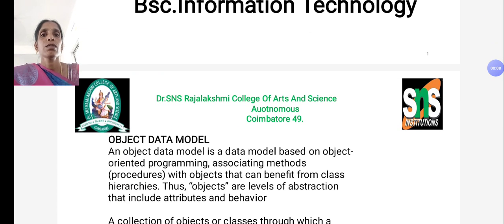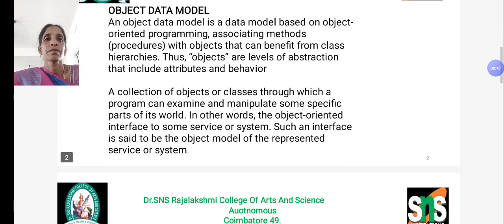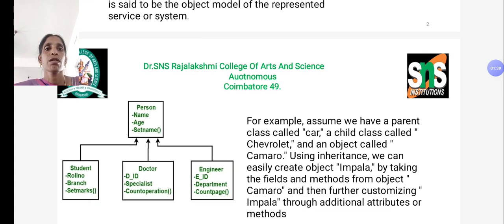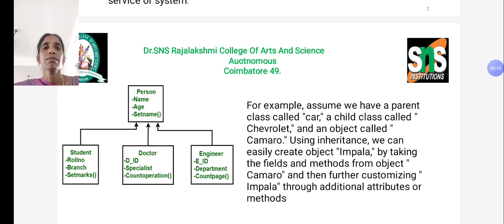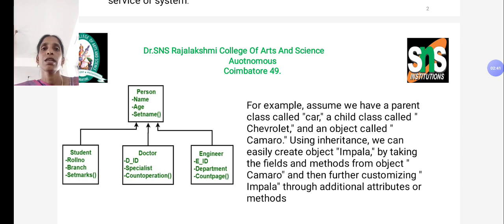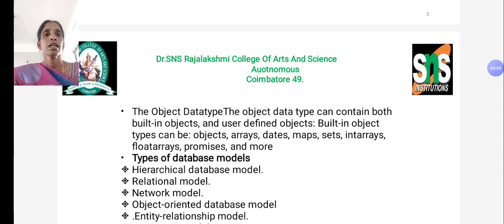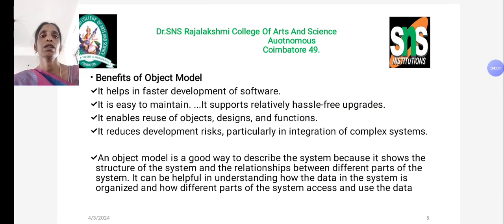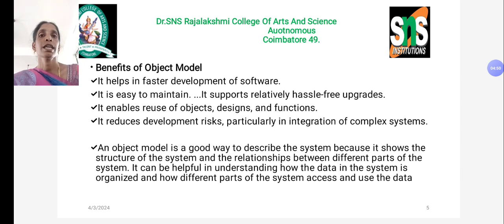Lecture video#T.Maheshwari Assistant professor Department of IT#Object Data Model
Object data model (ODM) is a term used to describe the process of storing information about an object